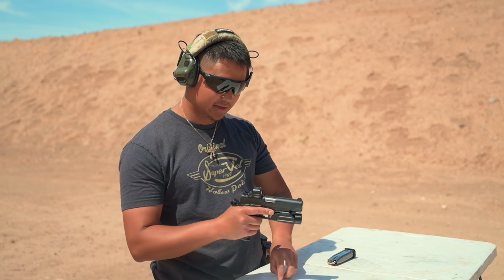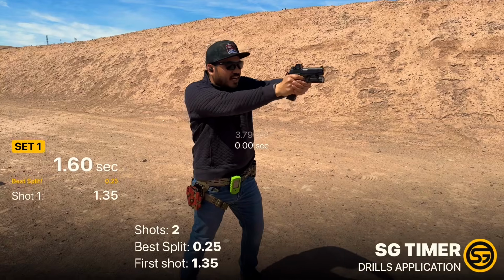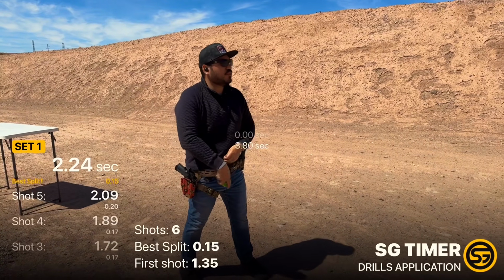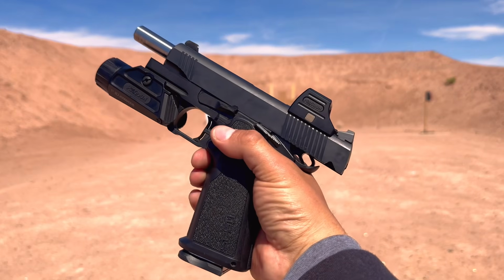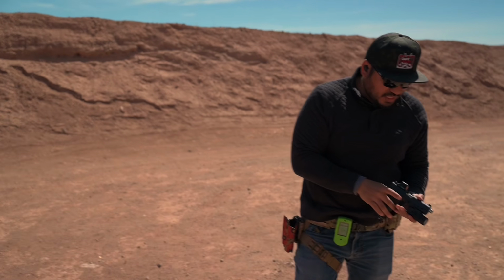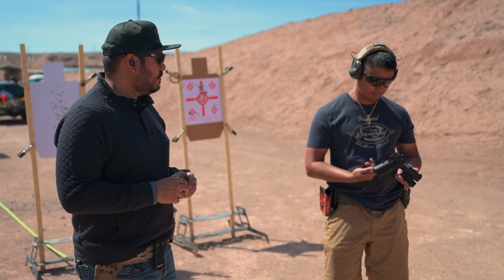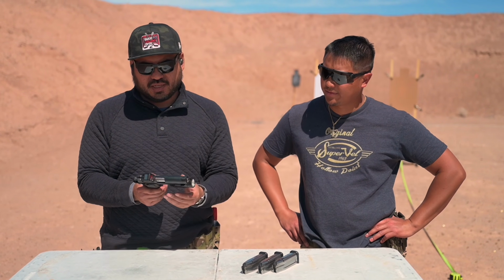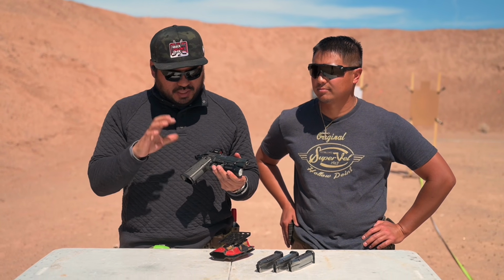The Most Affordable 2011 On The Market! | The New Tisas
Today we shoot the new B9R DS 1911 from Tisas.  I’m pretty pumped about this new offering as it will allow people who are new to the 1911/2011 platform to get into the game at a very reasonable price.  Let us know what you think about this new offering and if you’ll be picking one up as it’s priced extremely well!  Hey oh!

Pick Up Some Sweet Shirts, Gear & Merch!